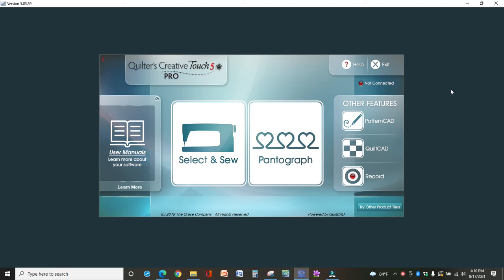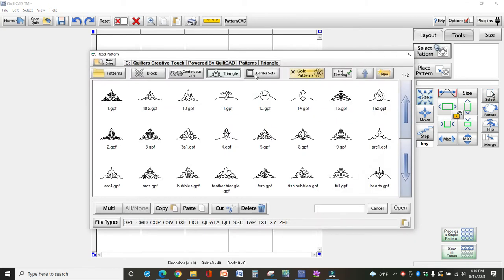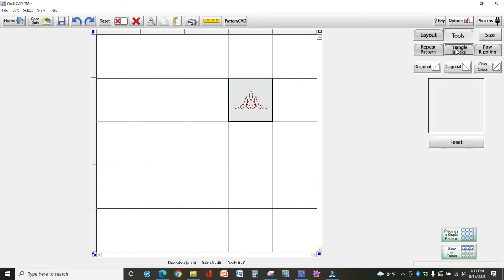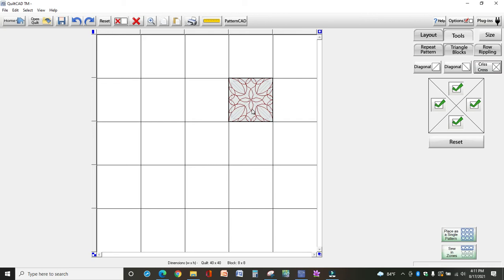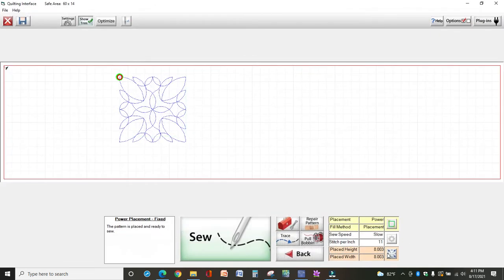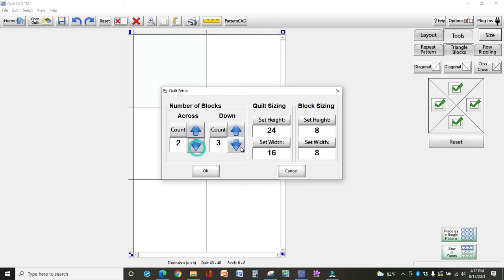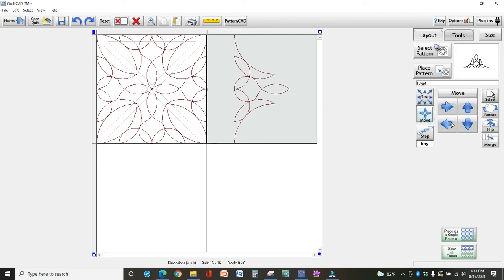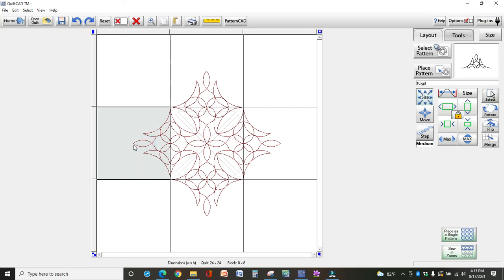QCT5 Pro Patterncad use triangles to make a block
In Quilters Creative Touch 5, in the PatternCad feature, you can use triangles to easily form a block.  Additionally, you can then use the same triangle designs to turn the block into a star!